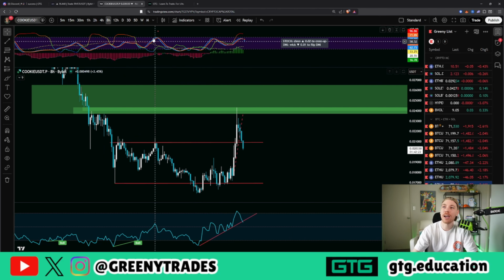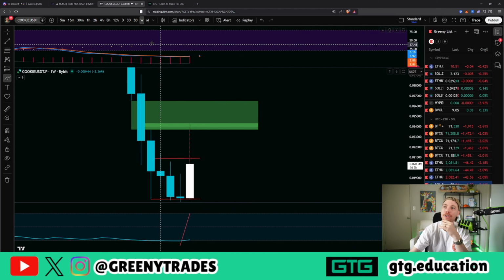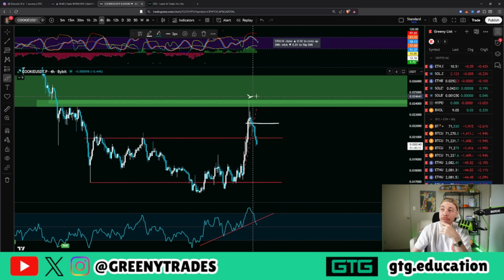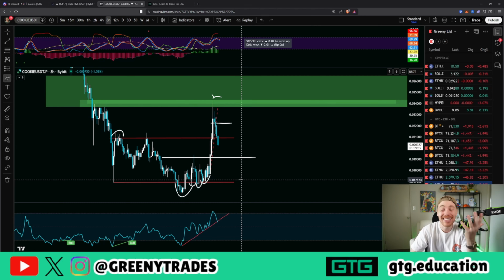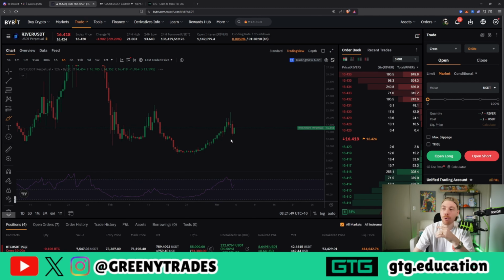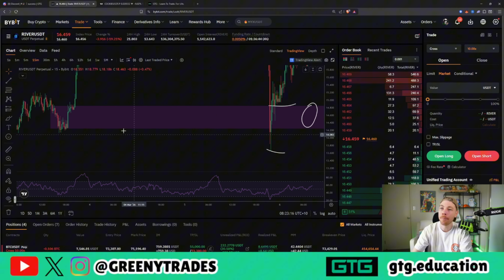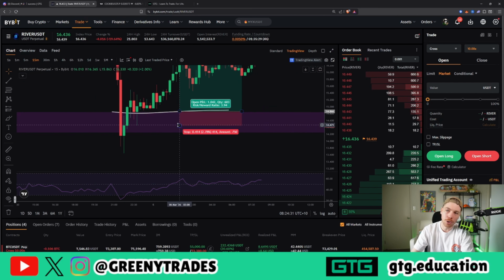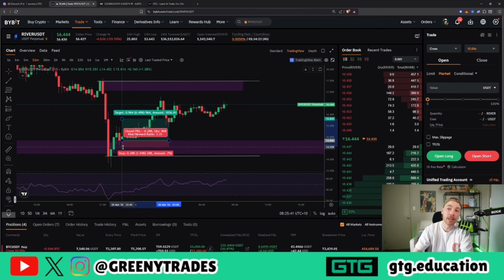The Exact Process I Use to Find Trade Setups Everyday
In this video, I break down exactly how I spot trading setup and walk you through how I approach day trading setups across thousands of tokens. This is 10 years of refining one framework into a repeatable system.

What you'll learn:
How I filter through thousands of crypto tokens
The LIVE trade: full breakdown
My complete process for identifying opportunities
How the GTG Framework turns market structure into actionable trades
Why most traders lose money reacting emotionally (and how to avoid it)

ABOUT GTG: GTG is a cryptocurrency trading education community focused on structure, process and risk awareness.

⏰ TIMESTAMPS
0:00 - My Day Trading Secret
0:55 - My Free Framework
2:15 - 2x Trade Revealed
5:20 - LIVE Example
11:09 - Profit PROOF